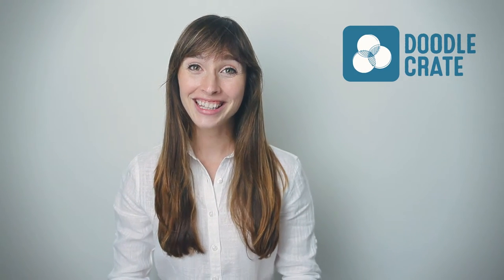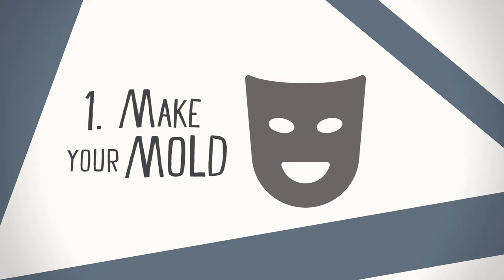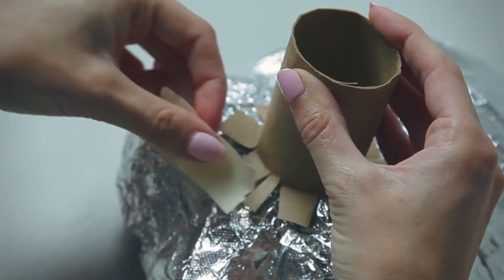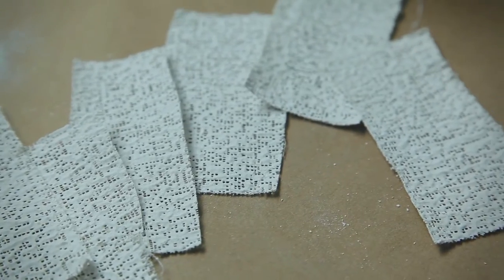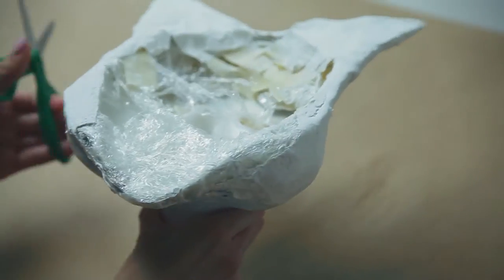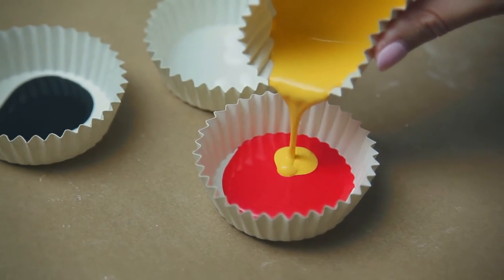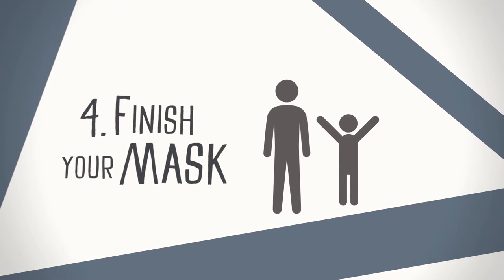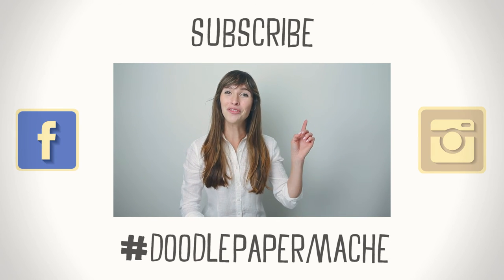How to Sculpt a Paper Mache Mask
Learn how to get creative with paper mache.